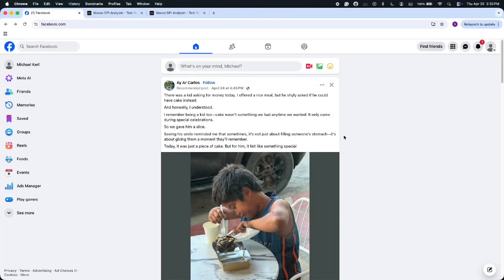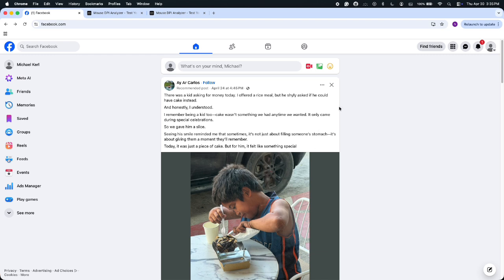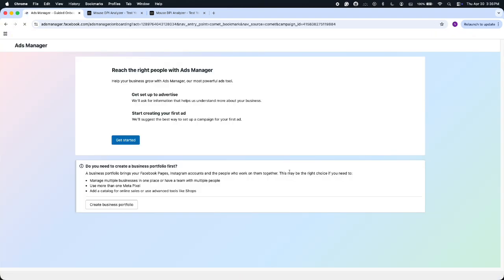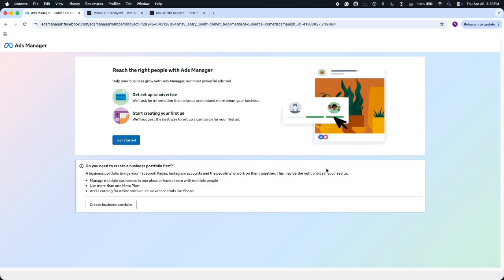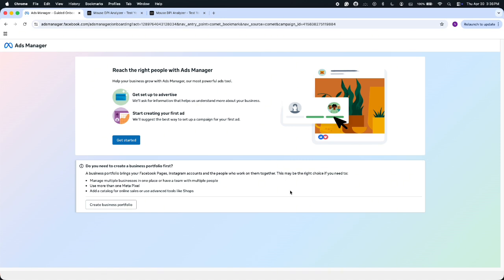HOW TO DELETE AD ACCOUNT IN FACEBOOK - UPDATE 2026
Need to delete your Facebook ad account? 📢 In this video, I’ll show you how to delete (or close) an ad account on Facebook step by step, including how to access Ads Manager and remove your account safely.

This complete guide is perfect for users and businesses who want to stop running ads or permanently close their Facebook advertising account.

In this video, you’ll learn:

How to delete ad account in Facebook
How to close Facebook Ads account
How to access Facebook Ads Manager
How to remove ad account from Business Manager
What happens after deleting ad account
How to cancel active ads before closing
Common mistakes when deleting Facebook ad account

This updated tutorial helps you successfully delete your Facebook ad account without issues.